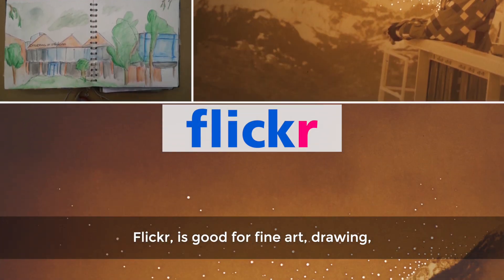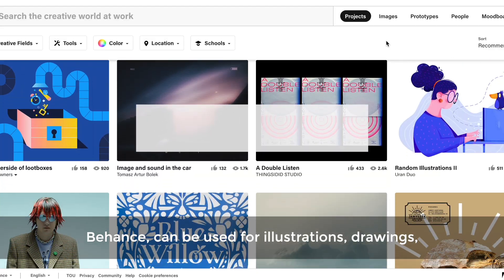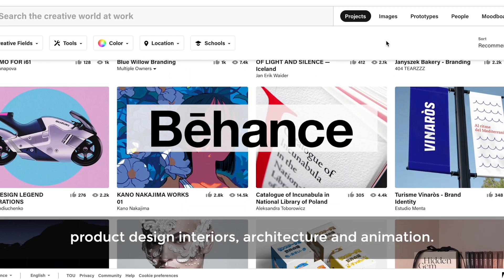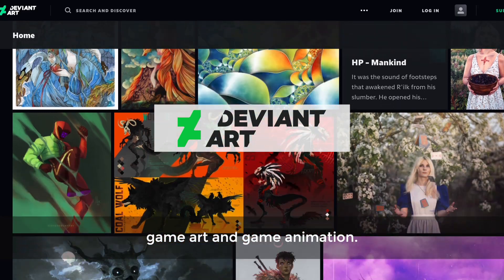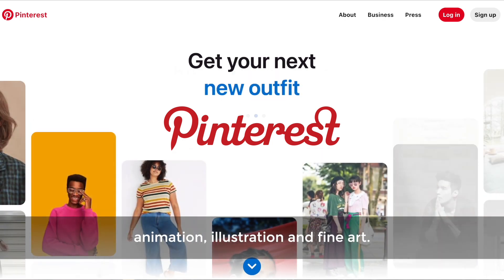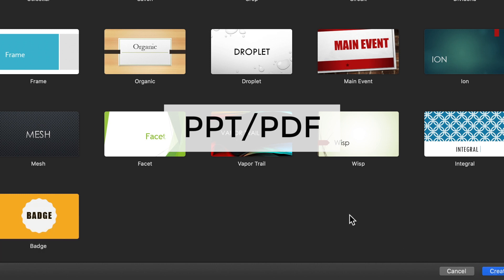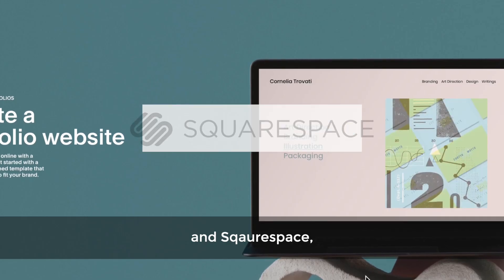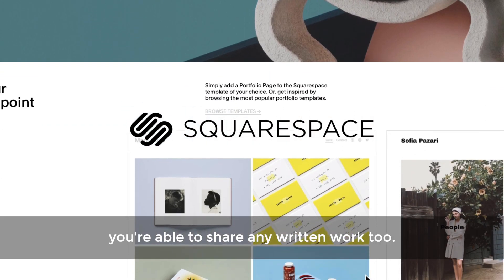How do I upload my portfolio?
So you've spent the last few months fine tuning your Falmouth University portfolio. It now stands before you as a tapestry of creative excellence... but how do you put it online?

This video breaks down the various methods that you can use to create and upload an online portfolio.